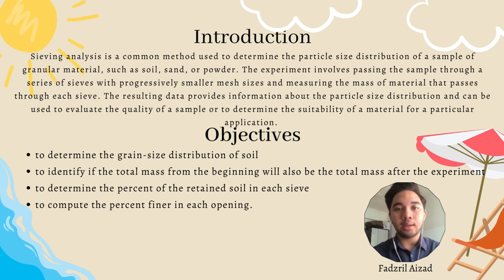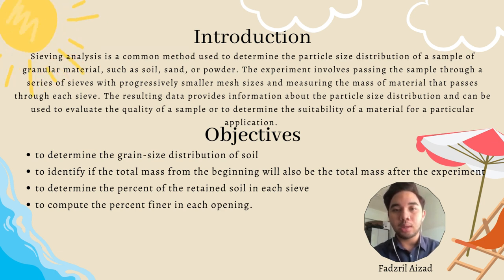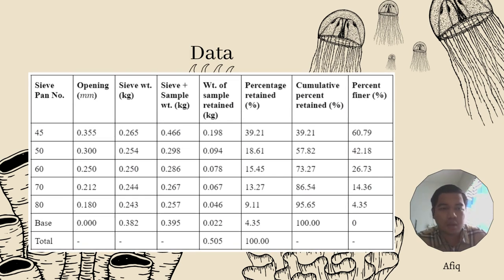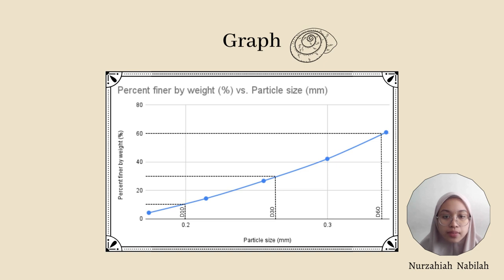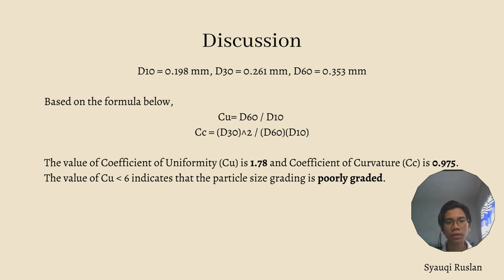SETP2721 SN01 G4 EXP5 POSTER PRESENTATION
Sieving Analysis